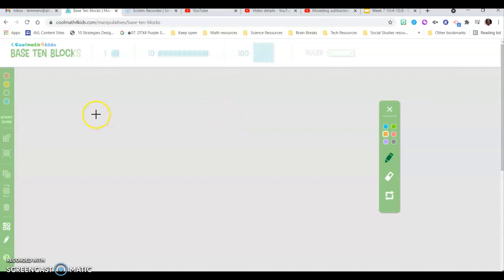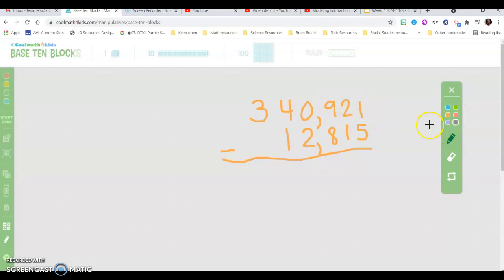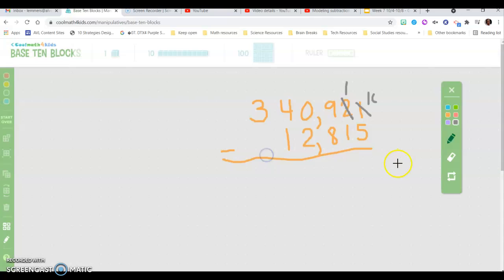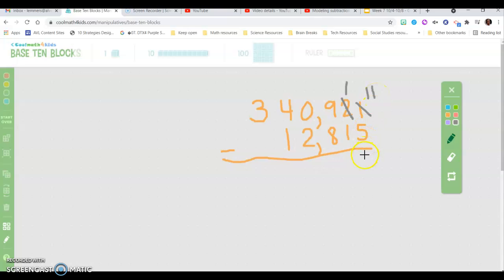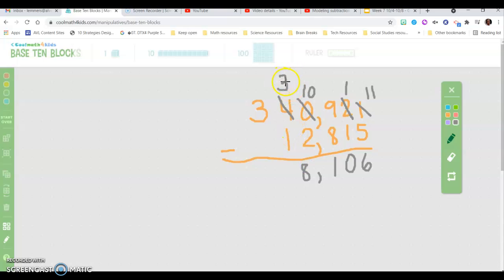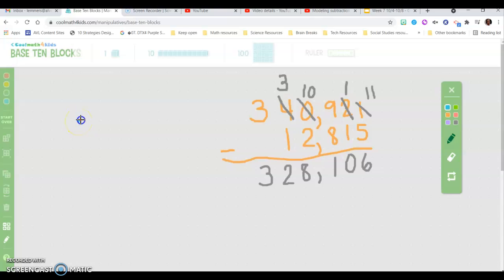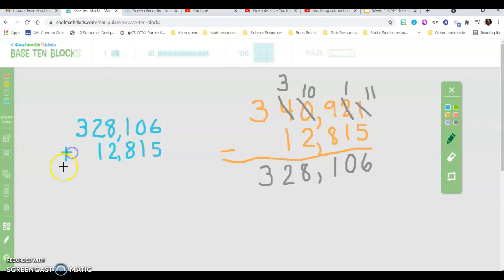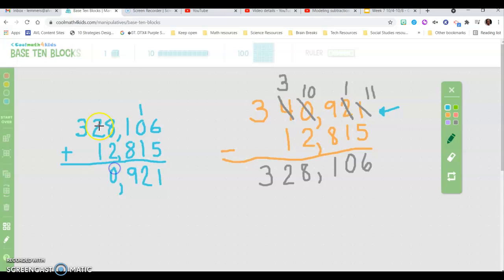subtraction with regrouping